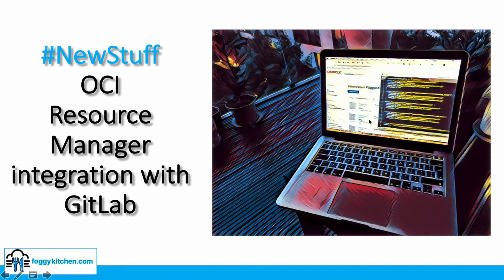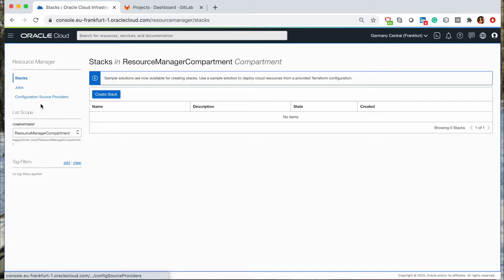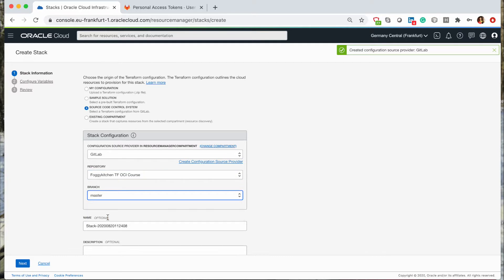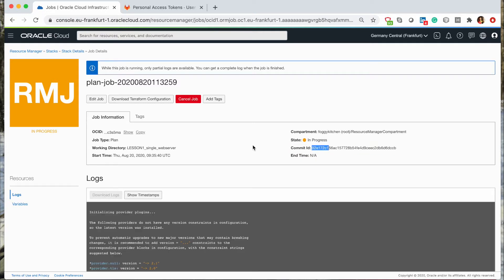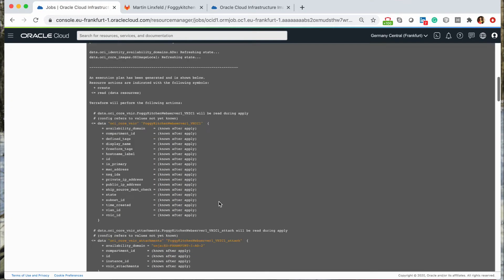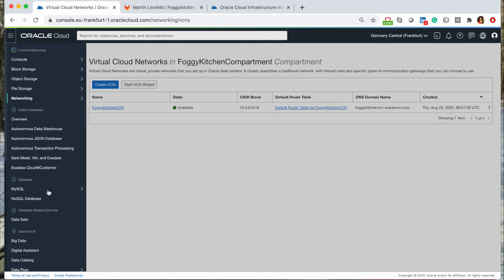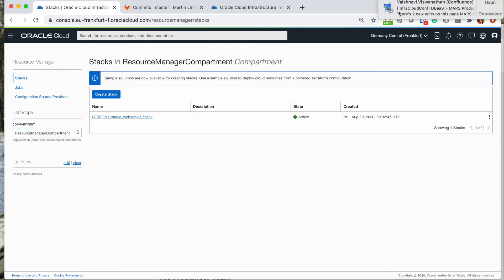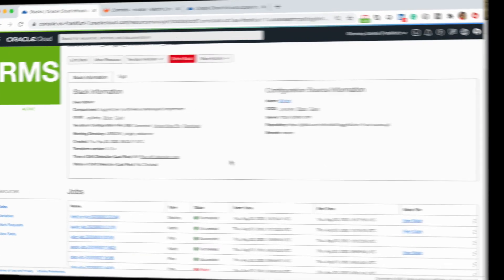OCI Resource Manager integration with GitLab